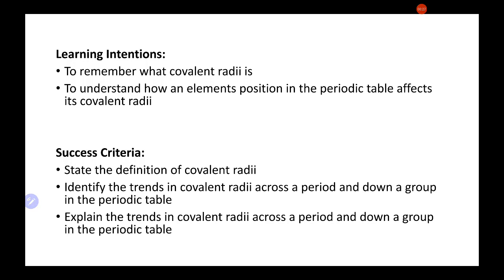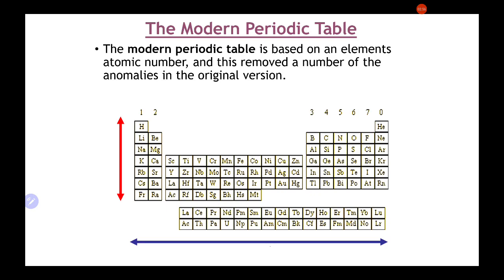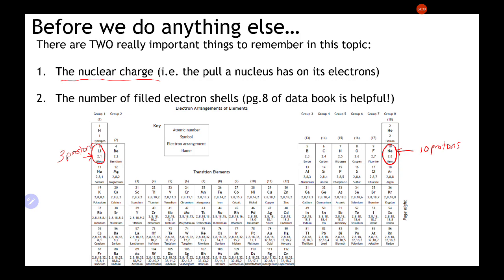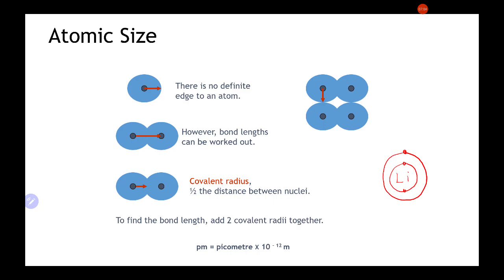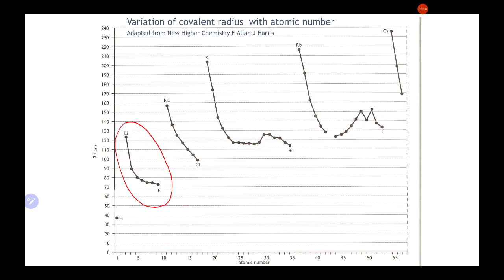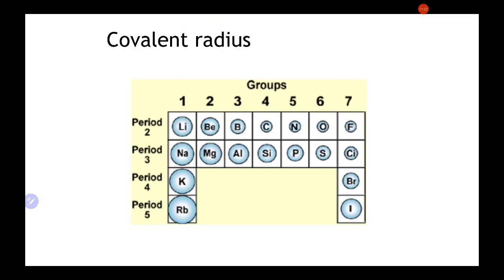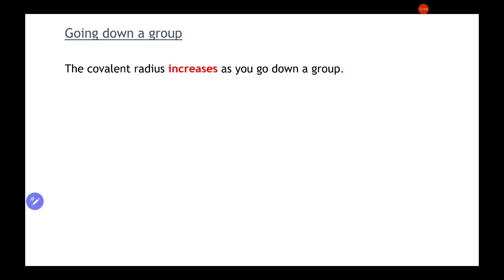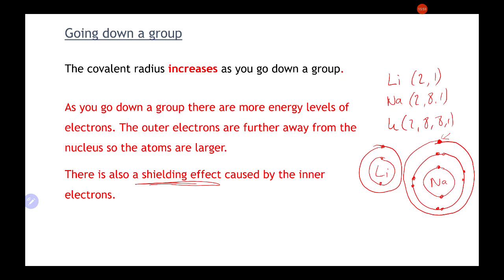Higher Chemistry - Periodicity - Covalent Radius